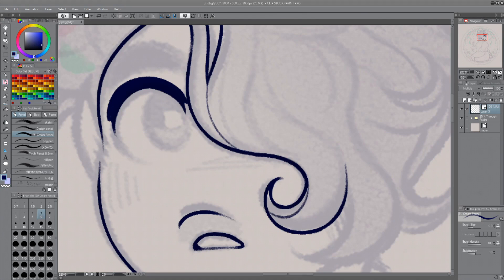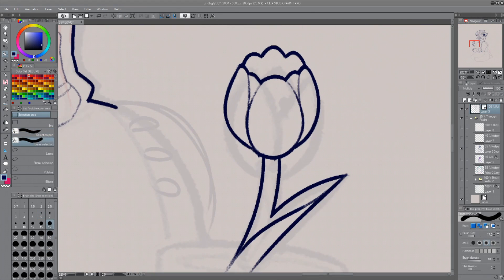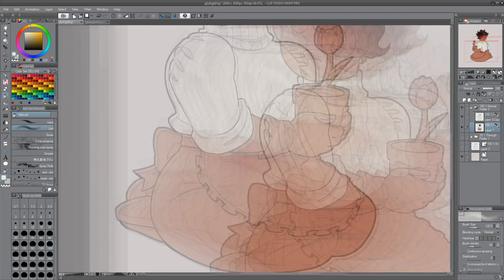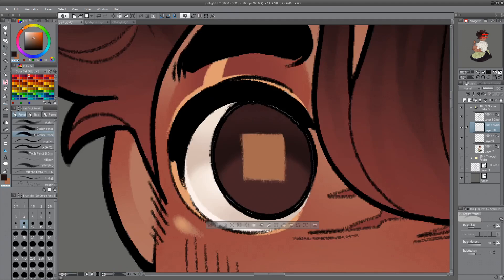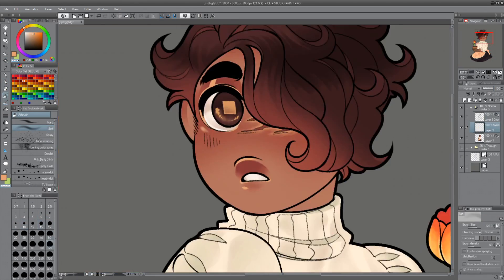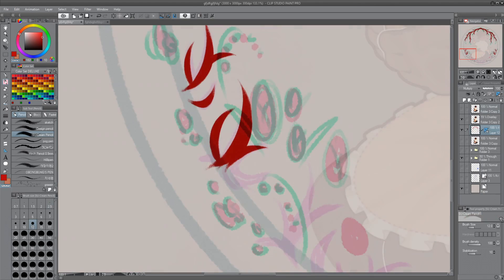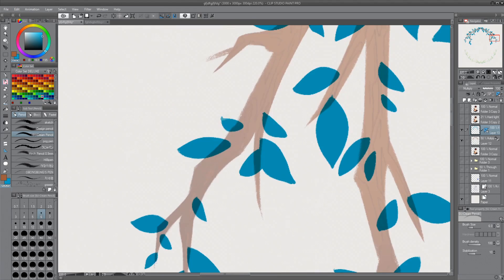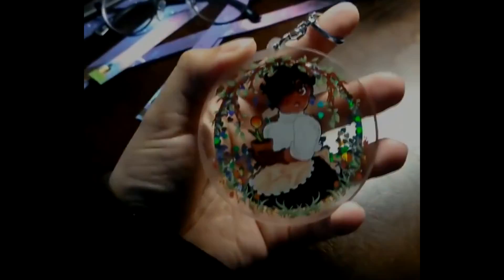Rott Charm | CSP Speedpaint (+commentary)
hey all! i wanted to give a quick commentary a shot. im sort of nervous, so please let me know if this is something you would or wouldnt want to hear again, i dont mind either way!

sorry for the occasional popping, my mic isnt exactly professional.

i use a kamvas 13 pro tablet, clip studio paint, and sony vegas 15. mic used is a jeecoo usb pro gaming headset mic. charm printed by vograce.